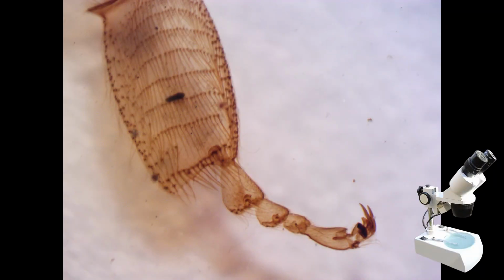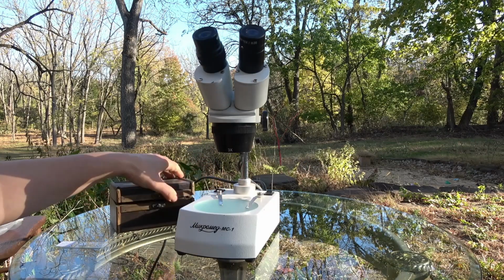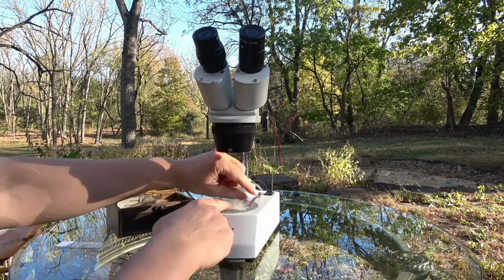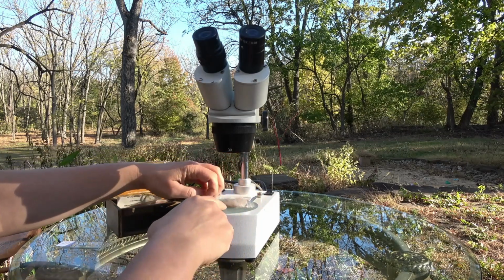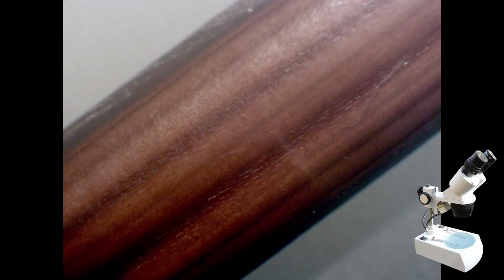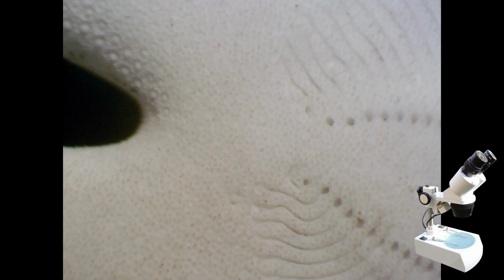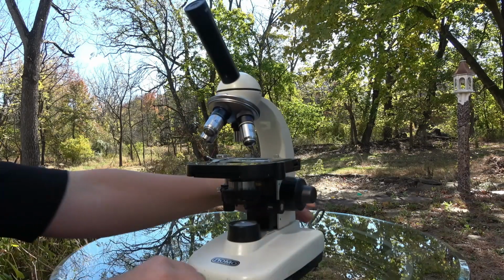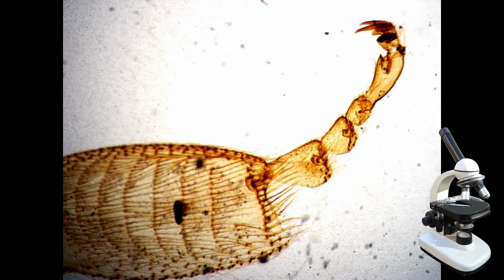What Is the Best Microscope for Students? Leeuwenhoek's, Kid's, Stereo, Student, or Professional?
In this video, we will compare the capabilities of microscopes at different levels - from homemade to professional. We will examine how these microscopes handle magnifying parts of large objects, such as insects, bacteria, and thick specimens of living microorganisms.

I hope it will help you decide which level of microscope to choose for educational purposes – a "children's" microscope, a stereo microscope, a "student" compound microscope, a professional compound microscope, or perhaps a homemade one.

00:10 Creating a homemade digital "Leeuwenhoek Microscope"
01:10 A brief overview of a "kid's" microscope
02:00 A brief overview of the stereo microscope
03:08 A brief overview of the student compound microscope
03:52 A brief overview of the professional compound microscope
05:59 Comparing images of lactic acid bacteria taken with student and professional microscopes
06:43 Comparing images of various live microorganisms from a pond taken with student and professional microscopes

The lesson "Working Principles And Functionalities of Microscopes" (free access, opens in Chrome/Firefox browsers on laptops and desktops)